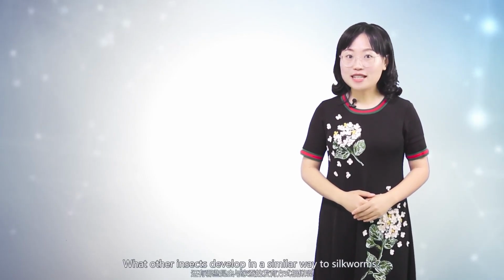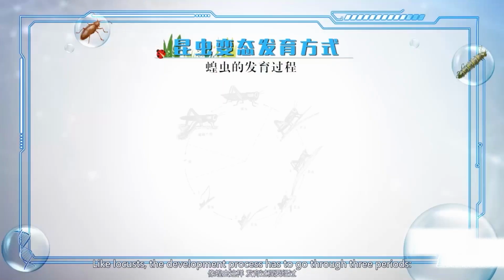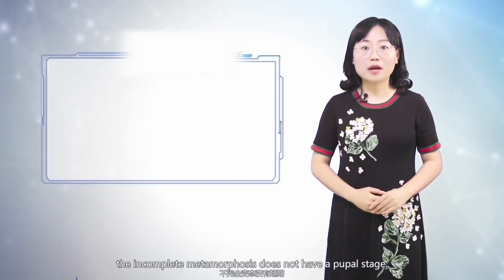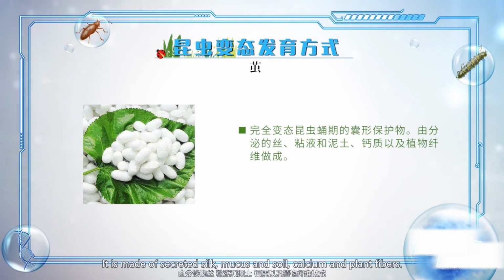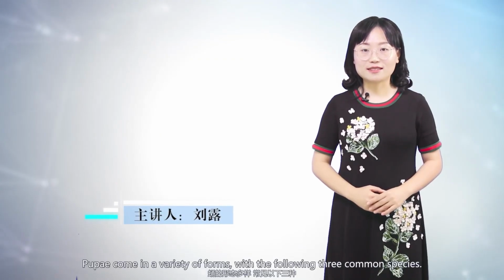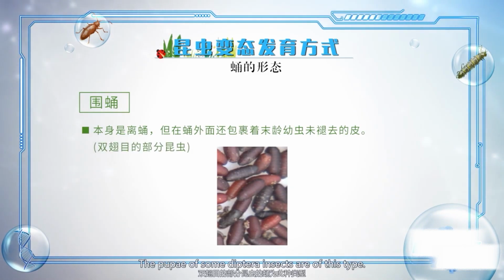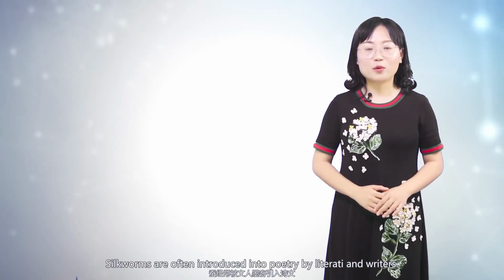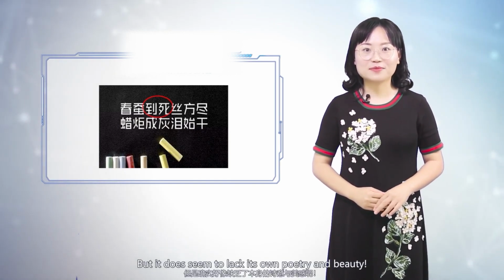2 1 Types of Insect Metamorphosis